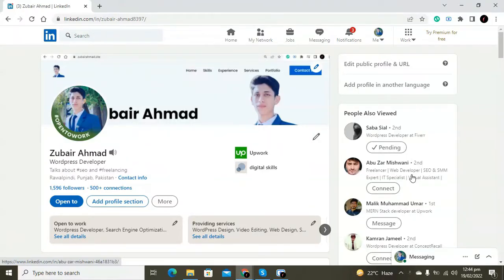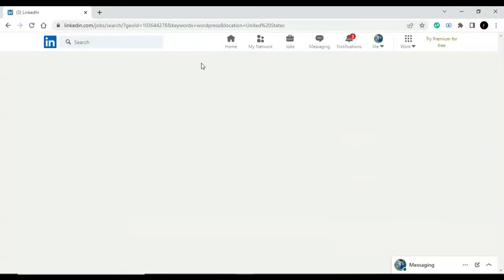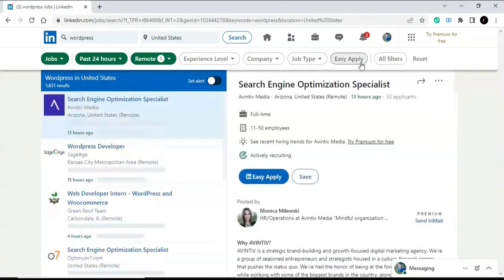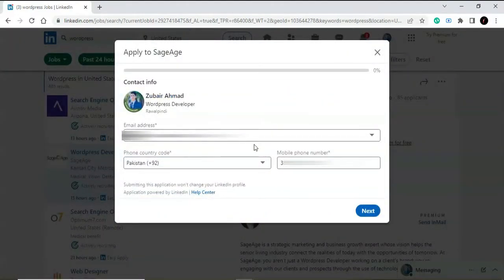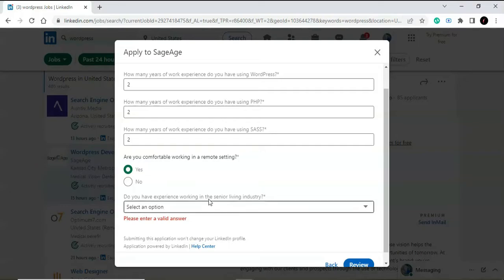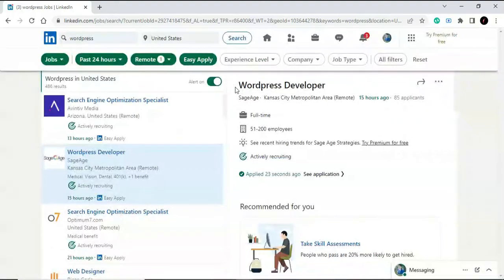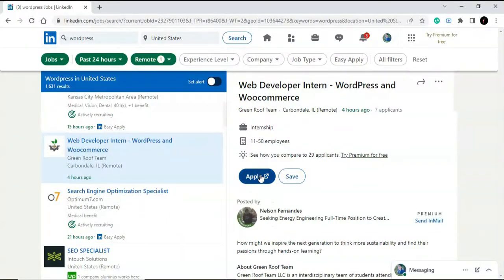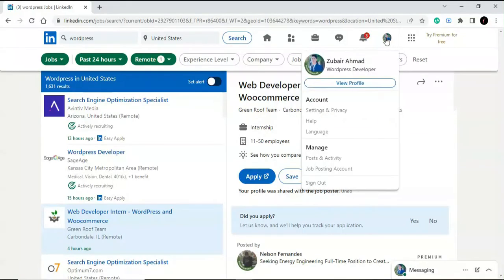How to Find Job on Linkedin | Tips for applying to Jobs | Land a job using Linkedin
How to Search Job in LinkedIn | How to Use LinkedIn to Find a Job | LinkedIn Tutorial For Beginners

In this tutorial, I will share the best way to find freelancing projects from Linkedin. Linkedin is a professional social media platform where you can showcase your skills, experience, etc.

LinkedIn tips 2021,
linkedin tips 2022,